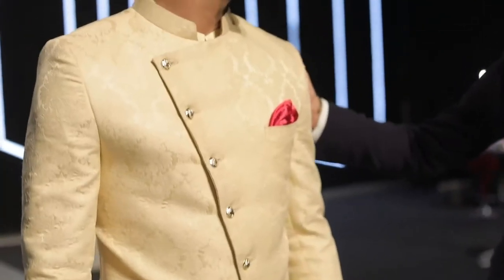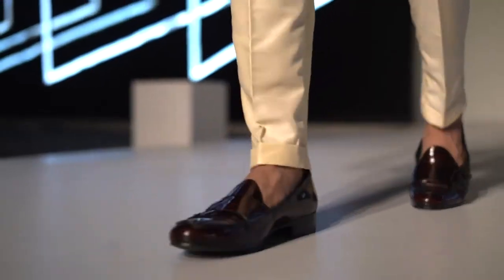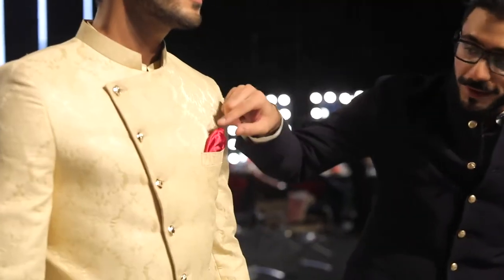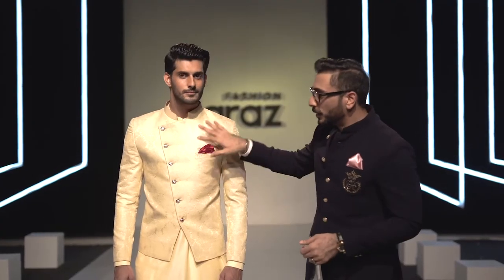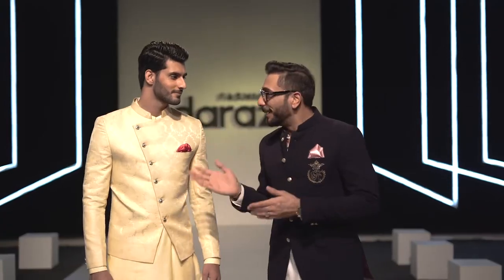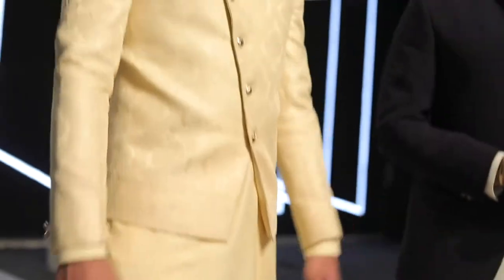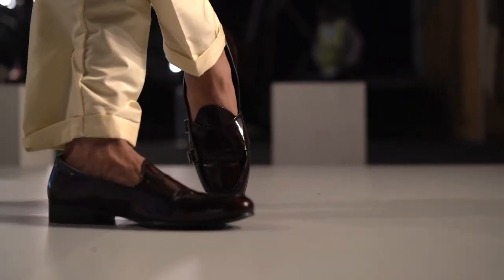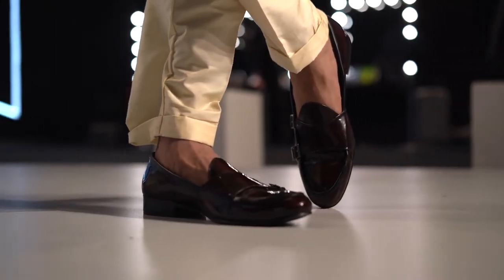Nikkah Look by Humayun Alamgir I Daraz Fashion I DarazPK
Designed by Humayun Alamgir this formal Nikkah look is classy, stylish and will leave a lasting impression. You can check out the designs by Humayun Alamgir by visiting the Darazpk app.